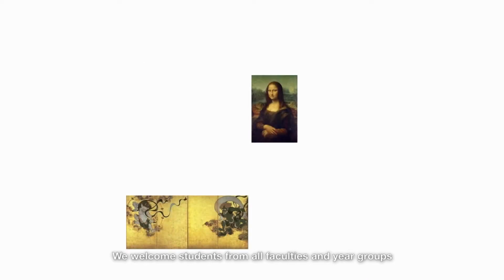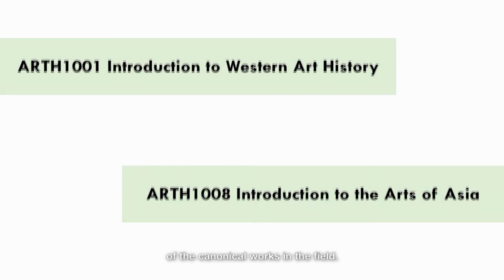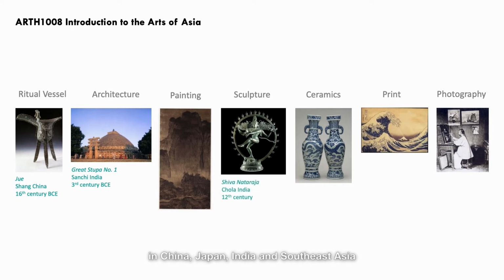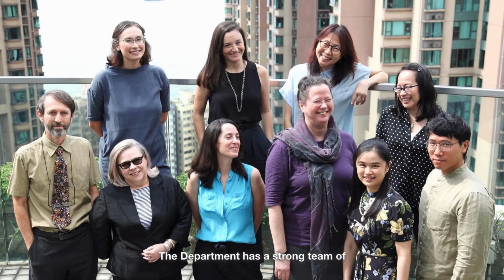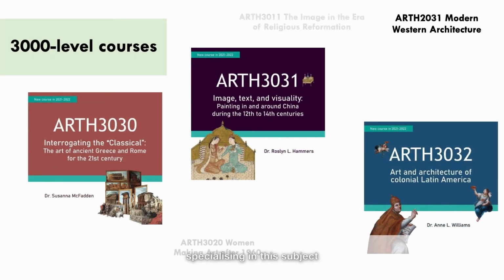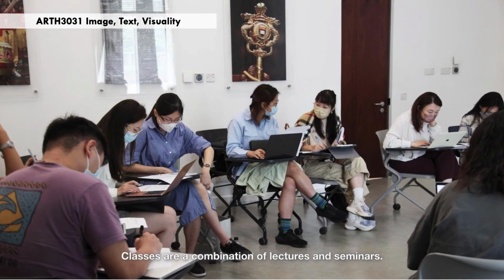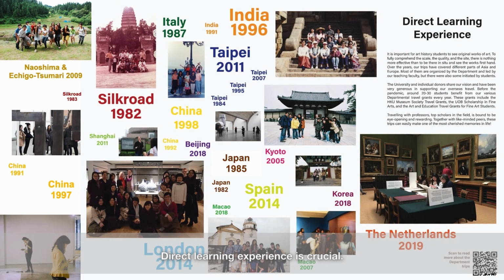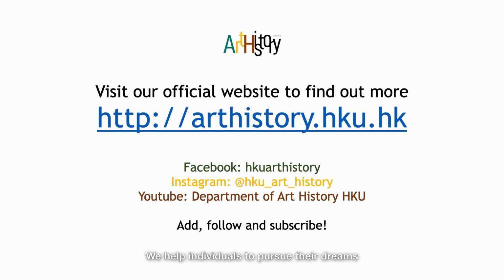2021 Virtual Information Day: Art History @ HKU